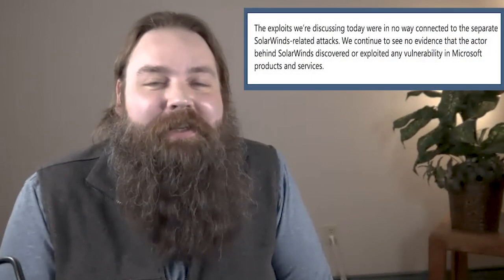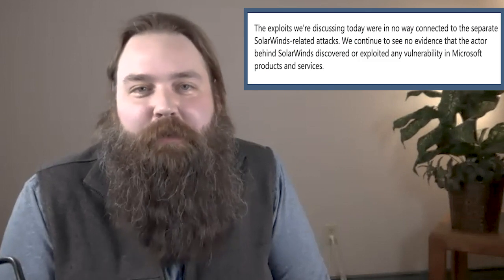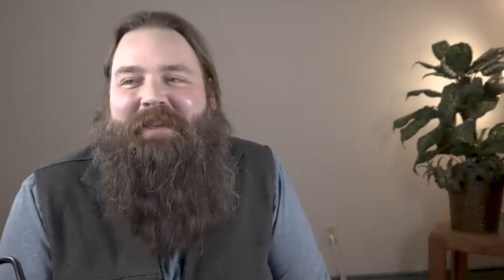Microsoft Exchange Server Hack - LMG Security Breaking Breaches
In this episode of Breaking Breaches, Sherri Davidoff and Matt Durrin discuss the Microsoft Exchange Server hack. Watch as they share tips on what Indicators of Compromise you should be checking, why patching is not enough and how to better secure your organization's email.